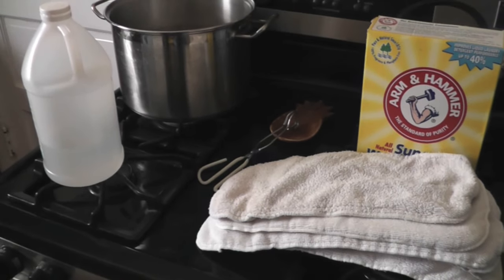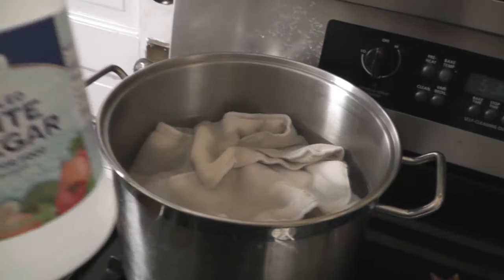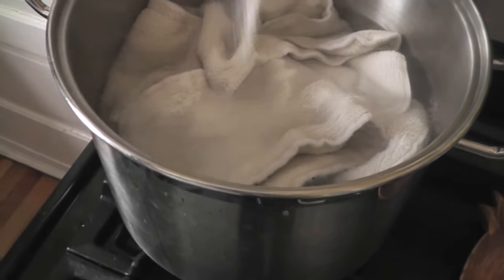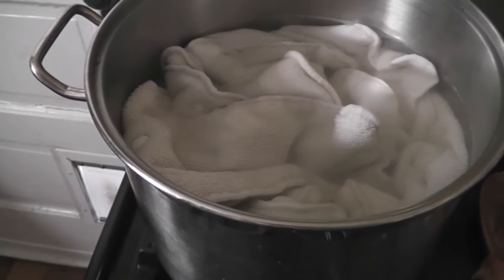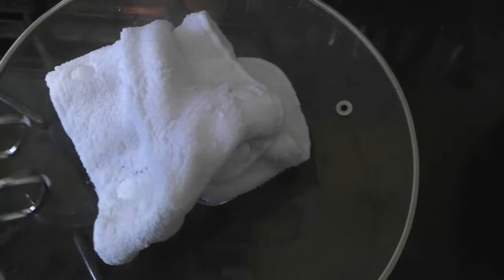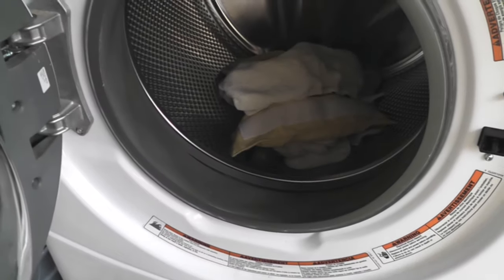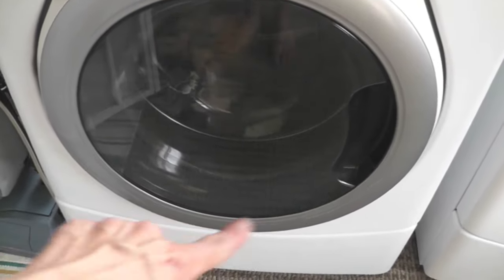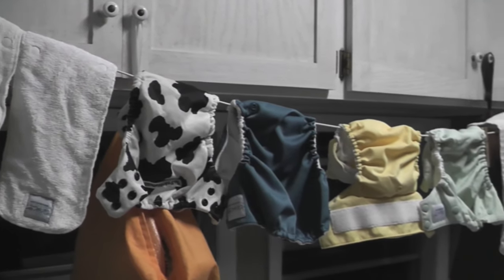How I Strip Cloth Diapers (VEDA #30)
Requested video showing how I strip prefolds and microfiber inserts from pocket diapers, to remove ammonia smells.  Everyone has their own routine; this is what works for me!